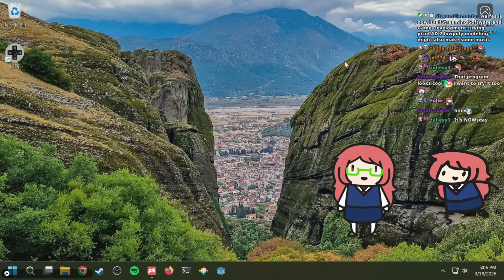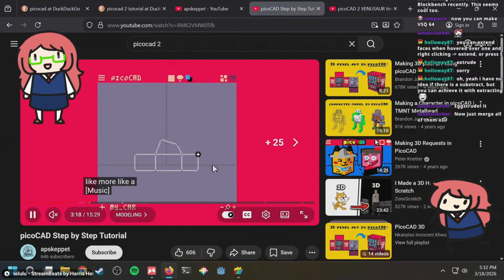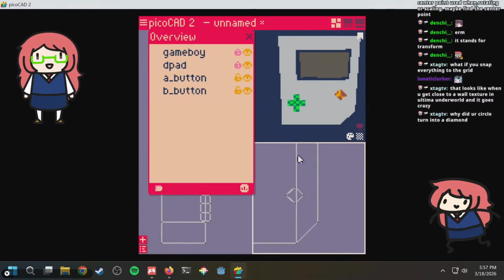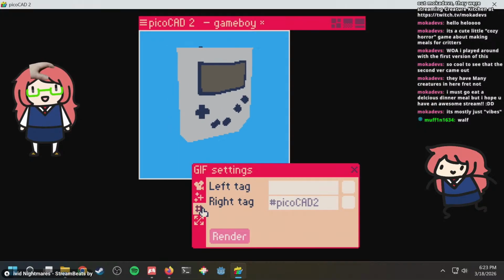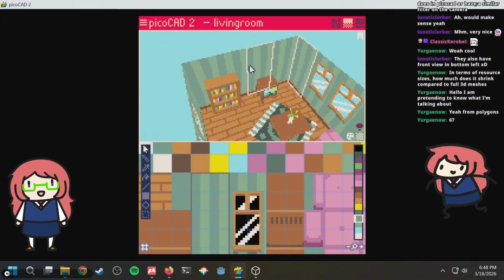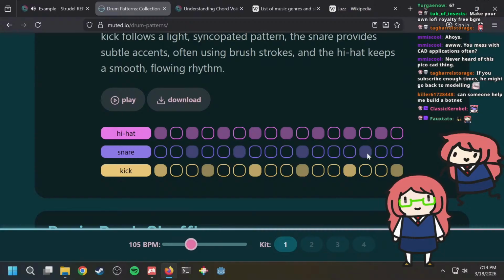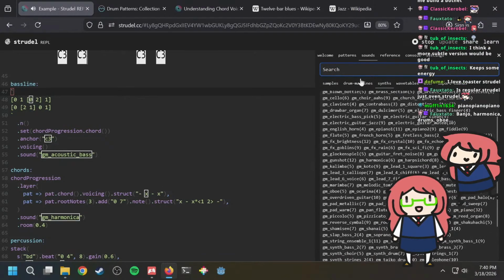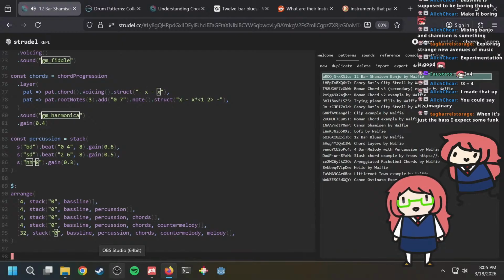trying picoCAD 2 lowpoly modeling, might also make some music